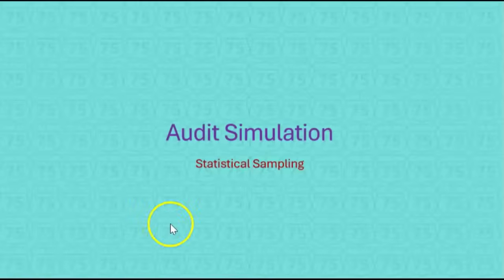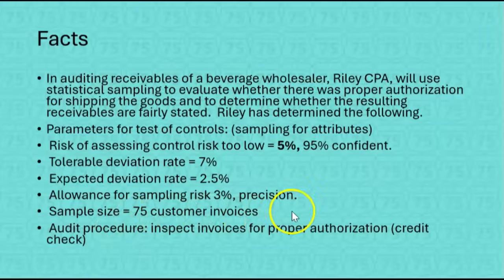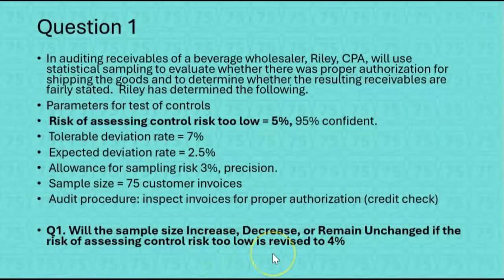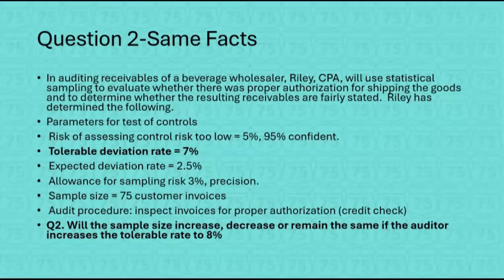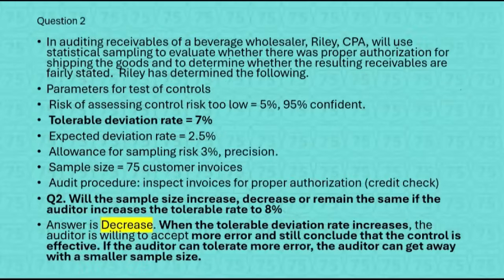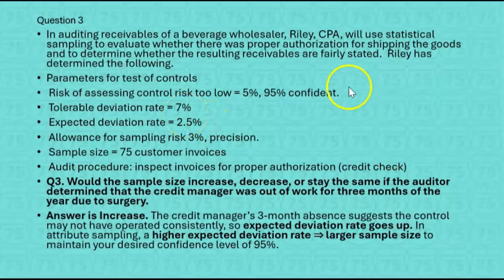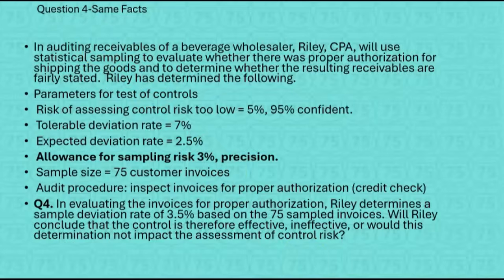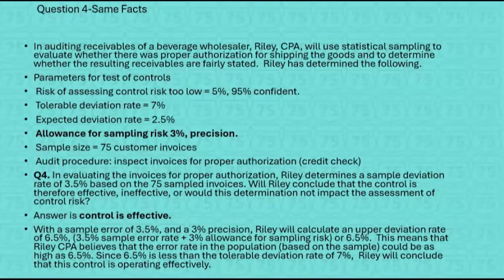CPA Audit Exam Simulation-Statistical Sampling-by Darius Clark-i75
Auditors use sampling when examining all items in a population is impractical.
Sampling is applied in: Population Entire set of data from which the auditor draws a conclusion.
Sampling Unit Individual items tested (invoice, check, transaction, etc.).
Sampling Risk Risk that auditor’s conclusion based on sample differs from conclusion if the entire population were tested.
Tolerable Misstatement / Deviation Maximum error rate or amount the auditor is willing to accept.
Expected Misstatement / Deviation Auditor’s best estimate of likely errors before testing.
Precision (Allowance for Sampling Risk) Range within which the true population value is expected to lie.
Confidence Level Complement of sampling risk (e.g., 95% confidence = 5% sampling risk).

Tests of controls — to evaluate operating effectiveness.

Substantive tests of details — to estimate misstatements in account balances or transactions.
Attribute Sampling

Purpose: Test the rate of occurrence of a control deviation.

Used in: Tests of controls.

Population: Transactions or documents.

Result: Deviation rate (percentage of errors).

Example: Testing 100 invoices to see if they were properly approved.

2. Variable Sampling

Purpose: Estimate monetary misstatement in an account balance.

Used in: Substantive testing.

Result: Estimated total misstatement or true balance range.

Common methods:

Mean-per-unit estimation

Difference estimation

Ratio estimation

3. Monetary-Unit Sampling (MUS) / Probability-Proportional-to-Size (PPS)

Hybrid of attribute and variable sampling.

Sampling units: Individual dollars (larger items have higher chance of selection).

Advantages: Automatically emphasizes material items; efficient for detecting overstatements.

Disadvantage: Not good for finding understatements or zero/negative balances.

 Sampling in Tests of Controls

Objective: Estimate the deviation rate in a population.

Decision rule: If sample deviation rate + allowance for sampling risk ≤ tolerable deviation rate, controls are considered effective.

Example:

Tolerable deviation rate = 6%

Sample deviation rate = 4%

Allowance for sampling risk = 1.5%
→ 4% + 1.5% = 5.5% ≤ 6% → Control effective

Sampling in Substantive Tests (Variables)

Steps:

Define population and sampling unit.

Determine sample size (considering risk, tolerable misstatement, and expected misstatement).

Select sample.

Perform audit procedures.

Project sample misstatements to population.

Compare projected + allowance for sampling risk to tolerable misstatement.

Decision:
If projected misstatement + sampling risk ≤ tolerable misstatement → balance is fairly stated.
Factors Affecting Sample Size
Factor Effect on Sample Size
↑ Tolerable deviation/misstatement ↓ Smaller sample
↑ Expected deviation/misstatement ↑ Larger sample
↑ Risk of incorrect acceptance ↑ Larger sample
↑ Population variability ↑ Larger sample
↑ Population size Slight increase (not linear)